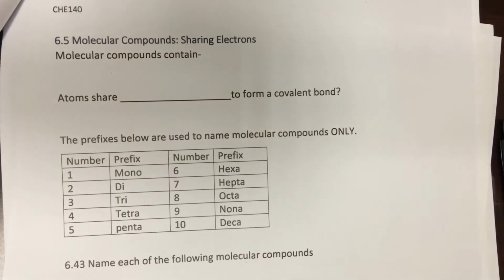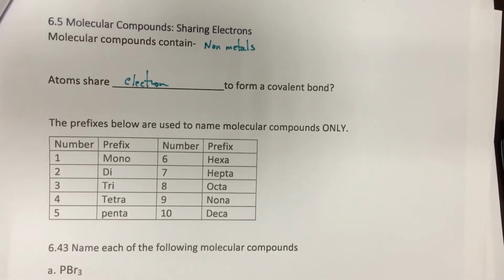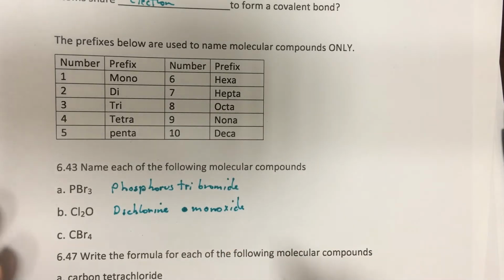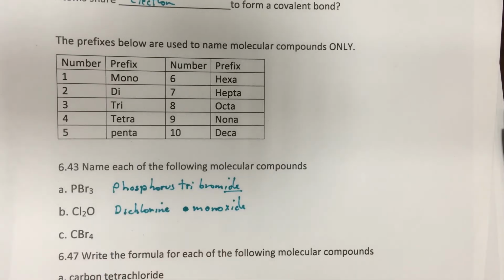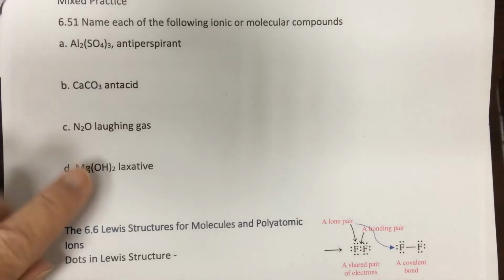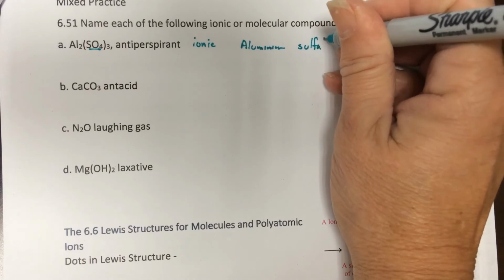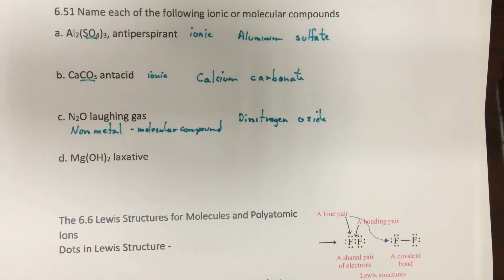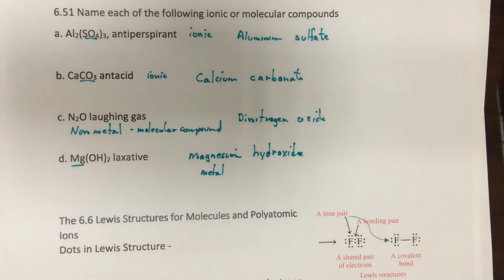140 6 5